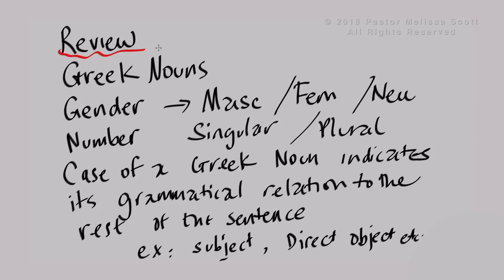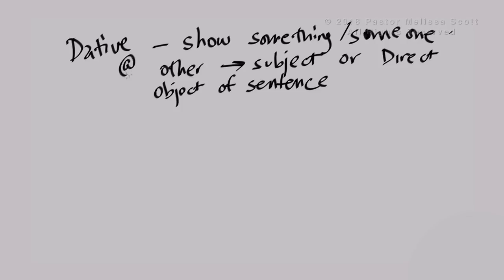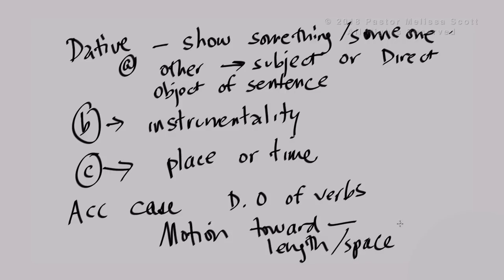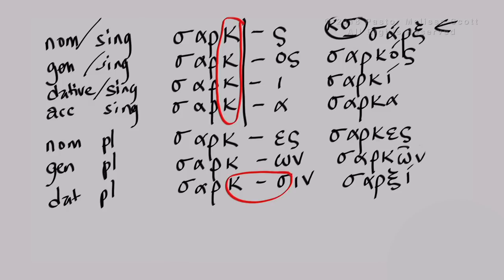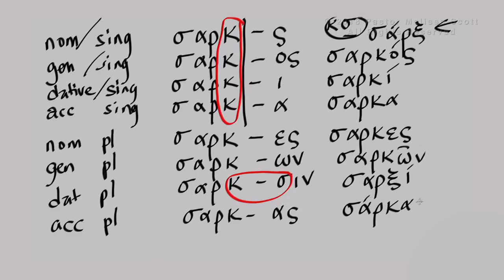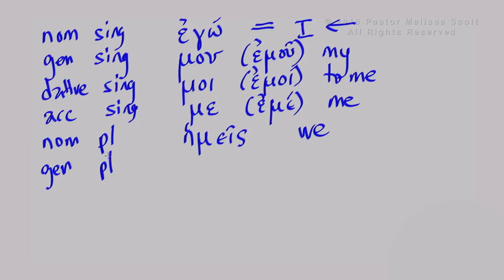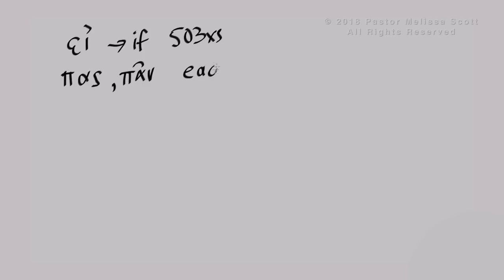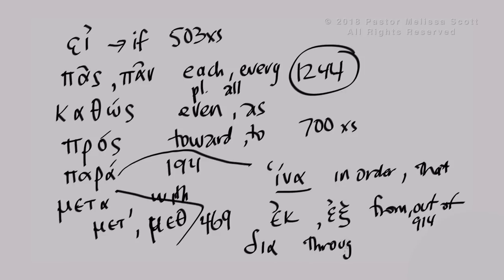3rd Declension and an Introduction to Ancient Greek Pronouns #5 by Pastor Melissa Scott, Ph.D.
This lesson reviews Biblical (Koine) Greek nouns and the case system then moves to discuss 3rd declension nouns and their endings; along with an introduction to Greek pronouns. More vocabulary is also introduced.

Pastor Scott teaches every Sunday at 11:00am at Faith Center in Glendale, California.  You can also watch the live service at her

Follow @Pastor_Scott on Twitter and visit her official Facebook page @Pastor.M.Scott

Download Pastor Scott's "Understand the Bible" app for iPhone, iPad and iPod at the Apple App Store and for Android devices in the Google Store.

Pastor Scott can also be seen 24x7 on Roku on the "Understand the Bible?" channel.